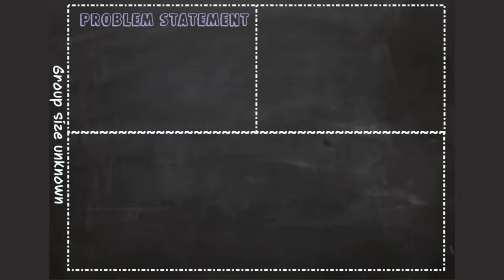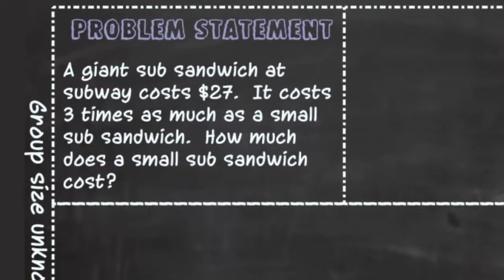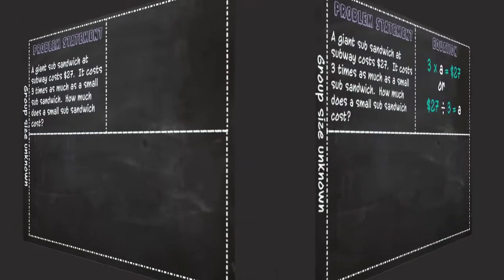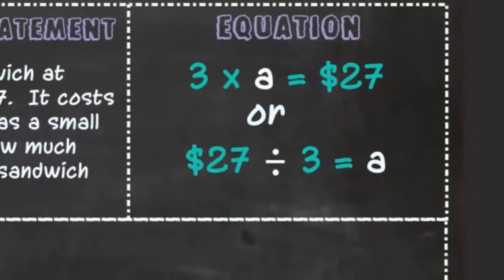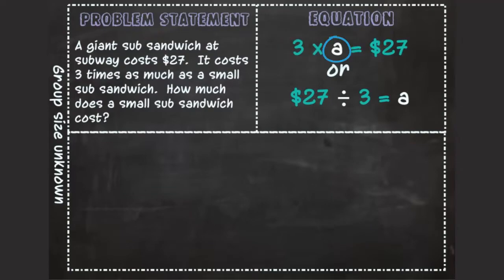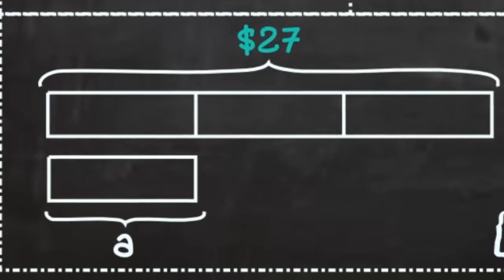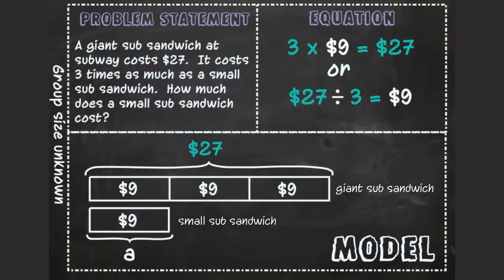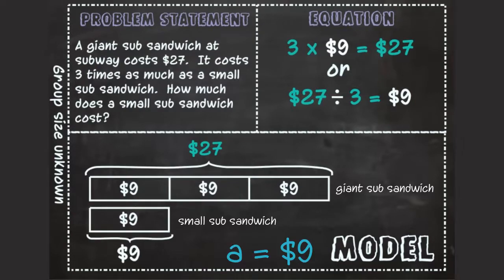Multiplicative Comparison (Group Size Unknown)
Multiplicative Comparison 4.OA.1 - Great Video that enables students and teachers to translate multiplicative comparison (Group Size Unknown) from the concrete to the abstract. This video will effectively guide your students to use a visual model to interpret a multiplicative comparison. Concrete to Pictorial to Abstract!